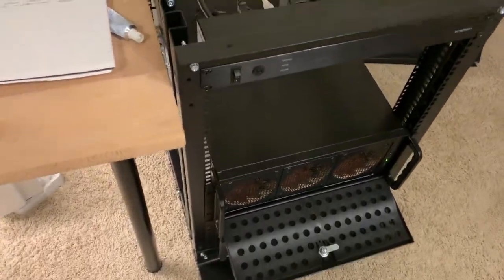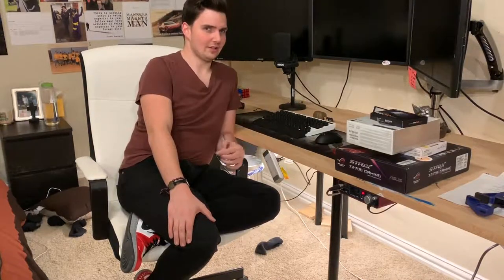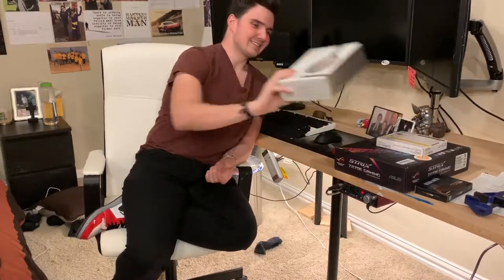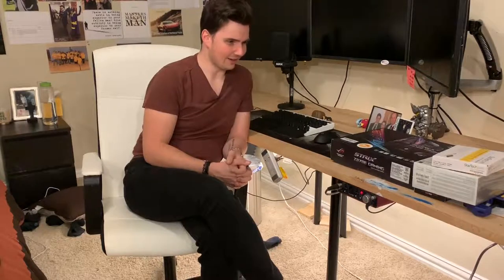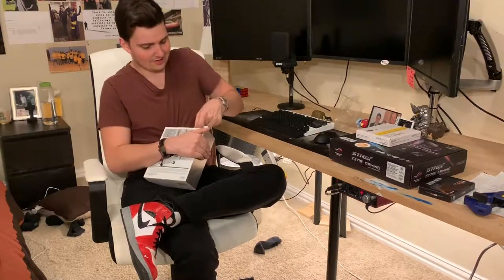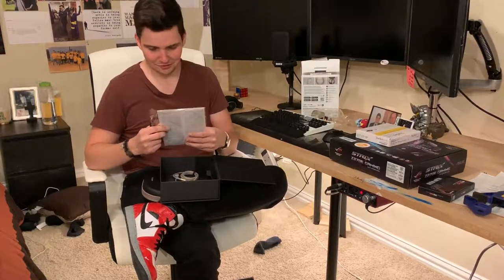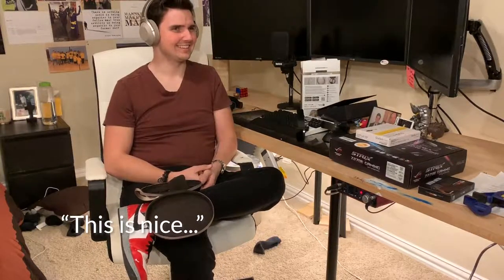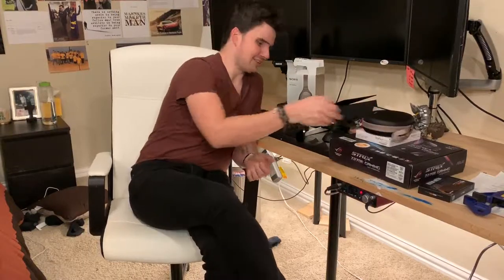My M.2 Drive Died - Wat do? (Black Friday Hauls, PC Upgrades, and a memetastic unboxing)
you ever have that awkward moment where your M.2 SATA drive dies because you didn't have your computer on a protected outlet during a power surge.

Only me? Ok...

Also I got some cool stuff on Black Friday. We'll talk about that as well in this video.

I also customize shoes! @kneticCustoms